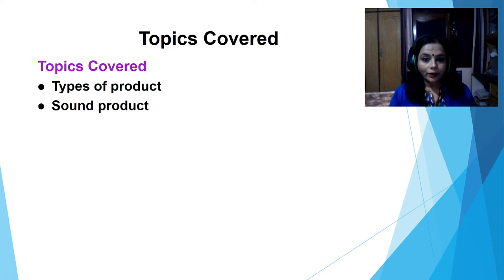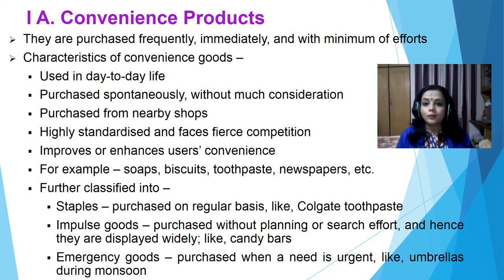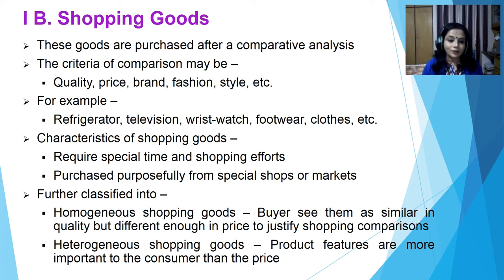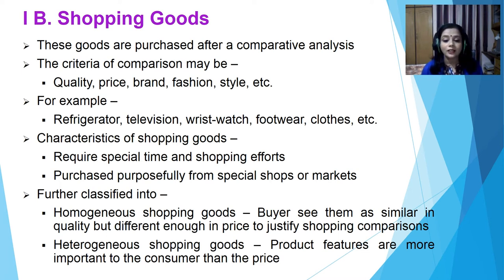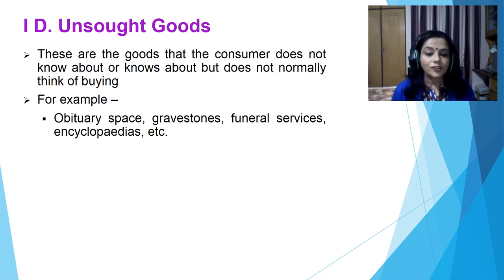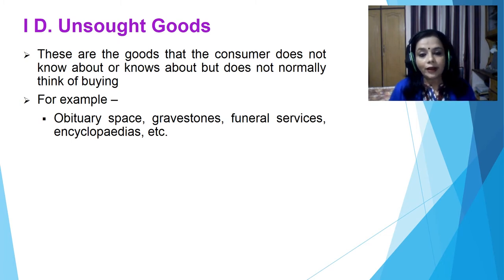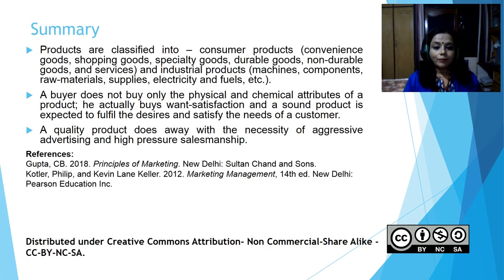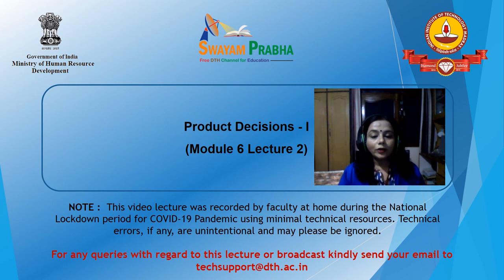Principles of Marketing Module 6 Lecture 2